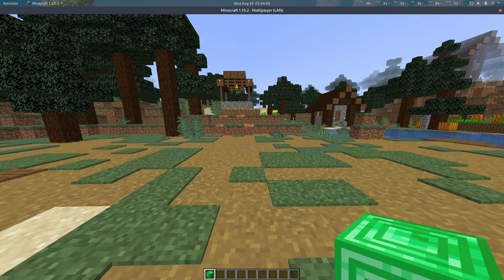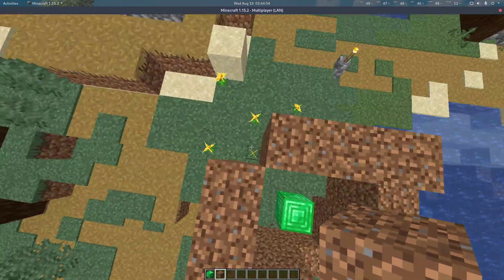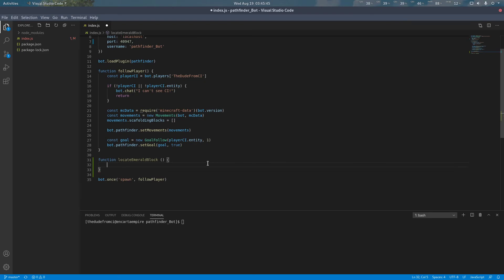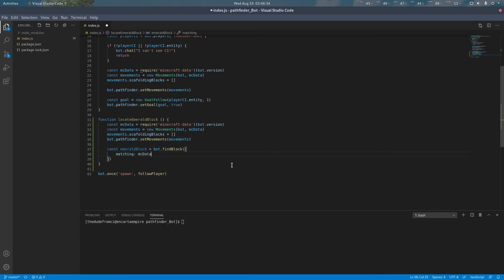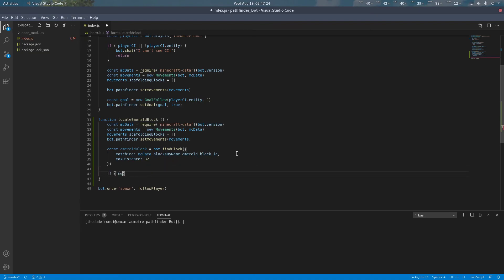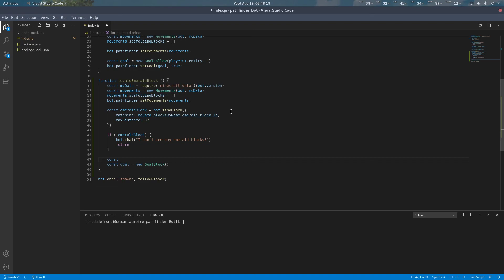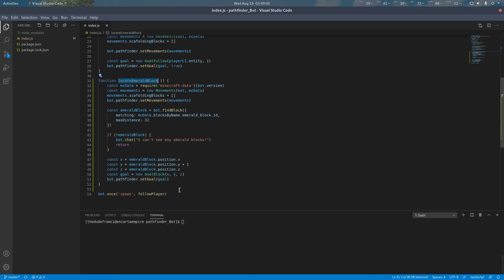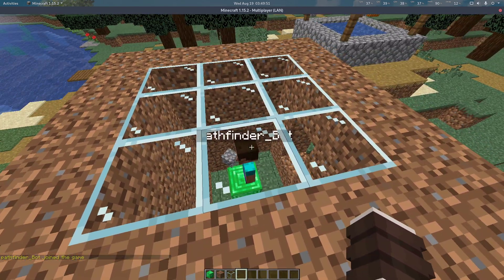Mineflayer Tutorials Ep. 3 Pathfinding Part 2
LOOK HERE FOR MORE INFORMATION AND RESOURCES

About:

This tutorial is a continuation of the previous episode and serves to show a bit more usage information about working with Pathfinder. In this episode the bot will utilize the findBlock utility to locate an emerald block and use pathfinder to move to that block.

You are free to use this code in any project.

Mineflayer is an open-source project created by the PrismarineJS community. If you're interested in finding out more information about Mineflayer and PrismarineJS, check out the following links.

Interesting in joining the PrismarineJS community? We also have a Discord server

For those who prefer Glitter instead, we have an IRC bridge between Glitter and Discord, as well